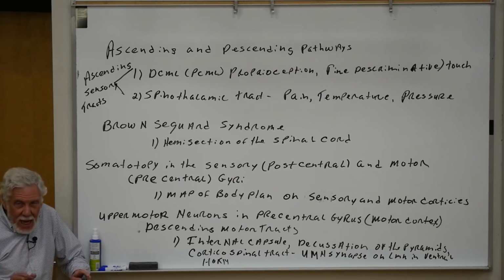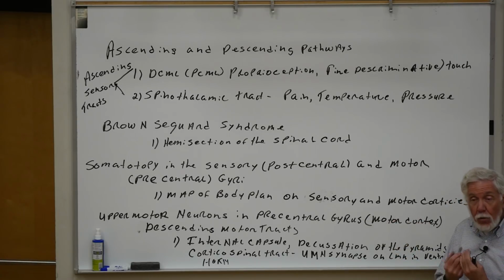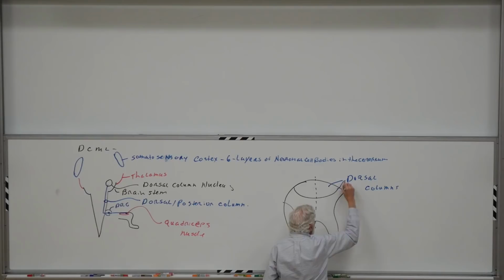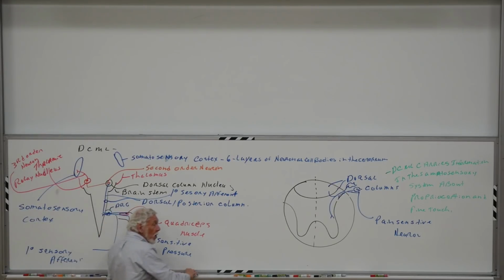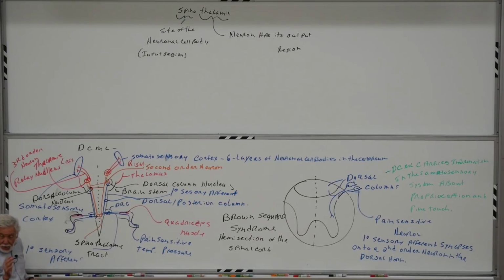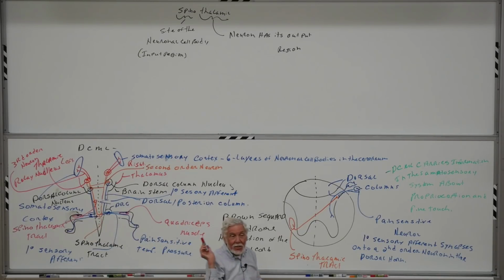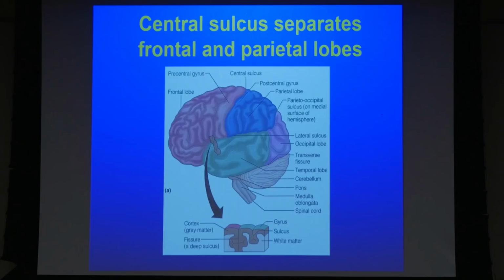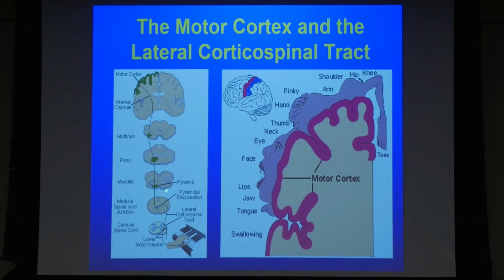18SP 27 1080